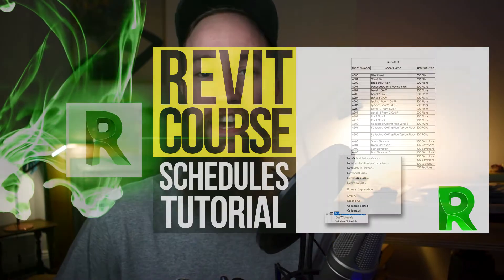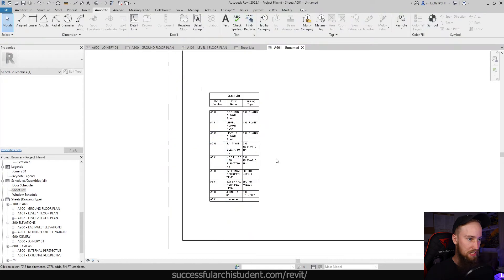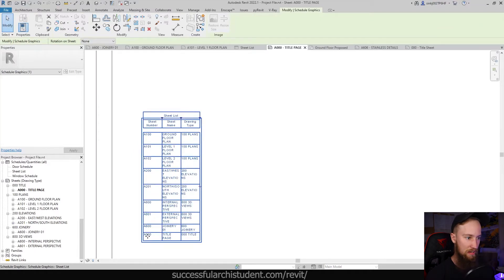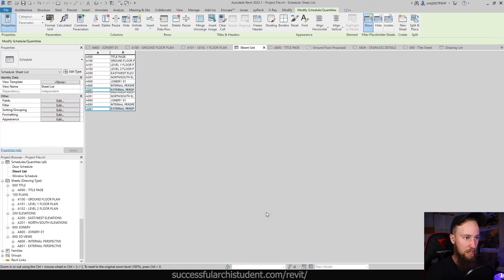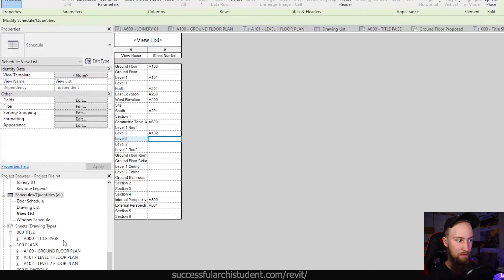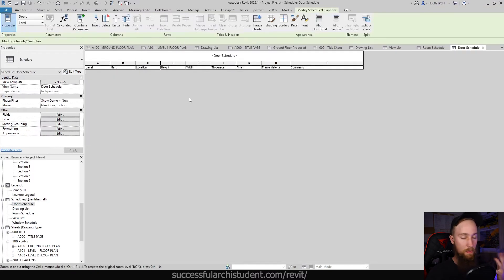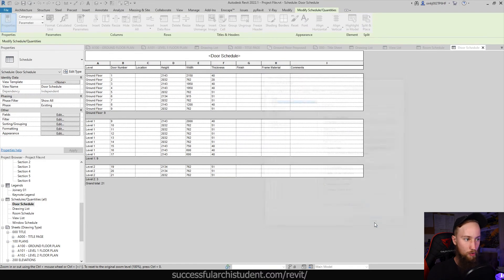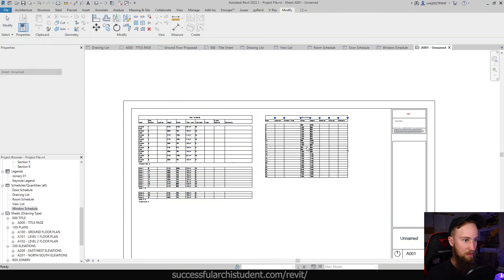Schedules in Revit Tutorial and Overview | Advanced Revit Course 10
Complete Advanced Revit Course - 15 tutorials to learn Revit fast! (part 10/15) Check out the full Revit course

In this full Advanced Revit course, you will learn Autodesk Revit. These 15 advanced Revit tutorials have a focus on project organisation and efficiency as well as annotation, stylisation and smart detailing using the industry’s leading 3D BIM software, Revit.

In this Revit tutorial, part 10, you'll learn how schedules work and what their possibilities are. Create a view and sheet list, create a room/area schedule, create a door/window schedule.

What's in this Revit Advanced Course?
For a full overview of the Advanced Revit Course, please visit this

After completion of the Beginner and Intermediate Revit Course, you’re ready to master the industry’s leading 3D software, Revit in this Advanced Revit Course.

Let’s face it. Learning software is often complicated and difficult. Doing it by yourself makes it even harder! It doesn’t need to be that way. In this Advanced Revit Course, you will be learning from a Master of Architecture student who has practical Revit experience across four architectural firms (which all use Revit as the primary design and documentation tool). You will be able to follow along to learn the skills and confidence you need to use Revit efficiently in a professional setting.